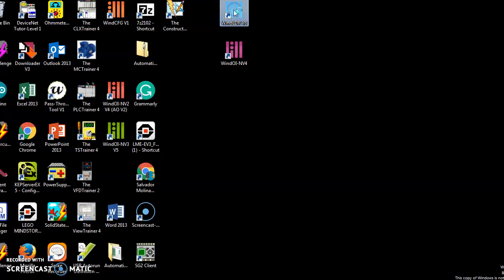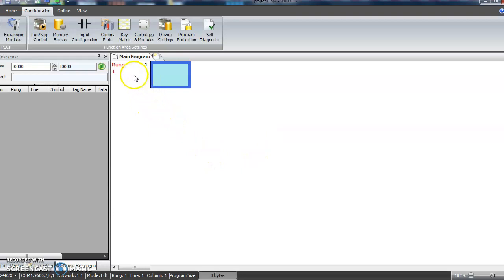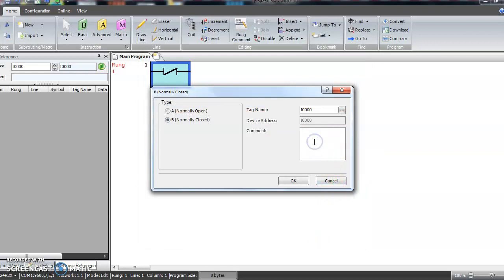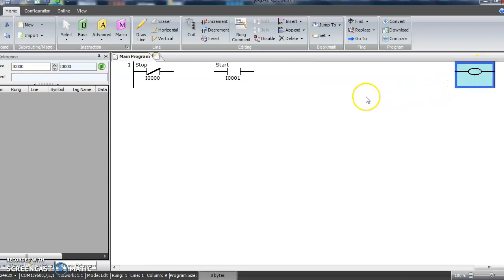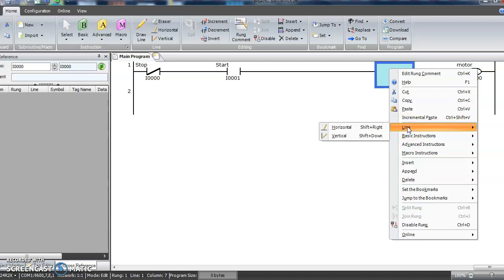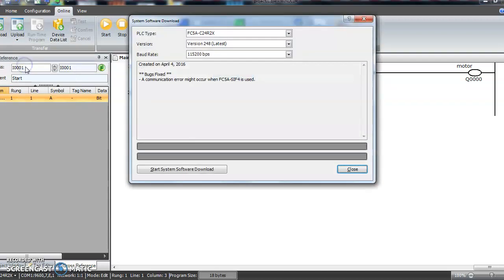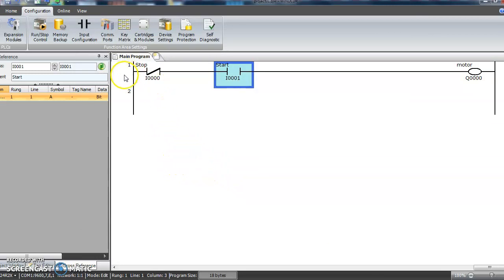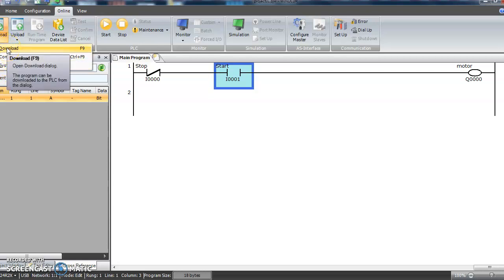Basic IDEC PLC part 1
Video shows basic starting advice for Idec PLC